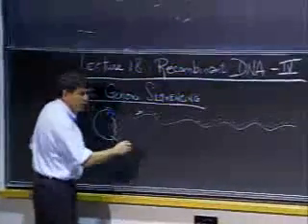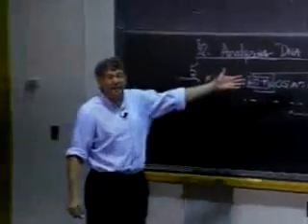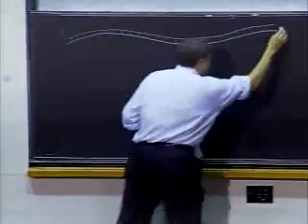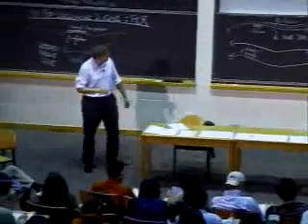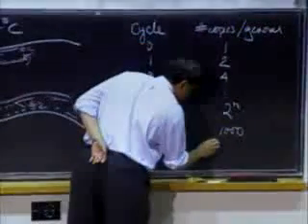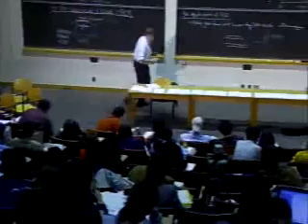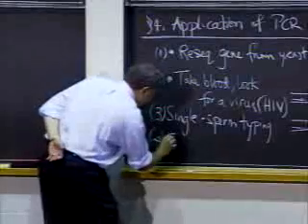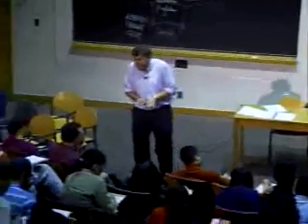Lec 18 | MIT 7.012 Introduction to Biology, Fall 2004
Recombinant DNA 4 (Prof. Eric Lander)